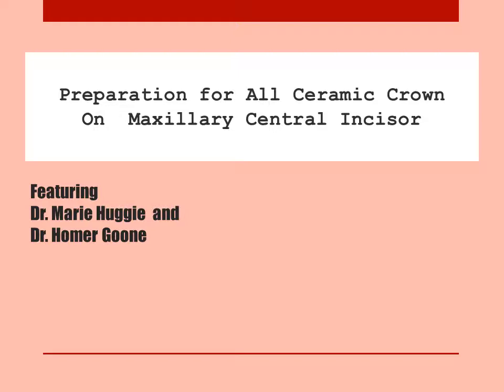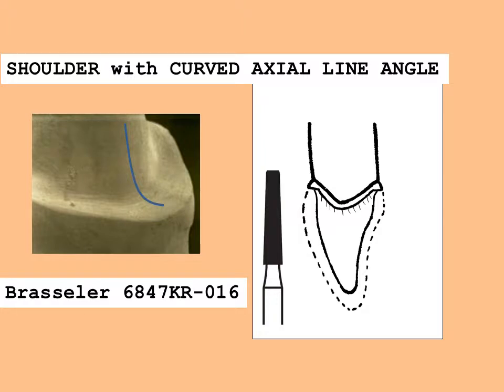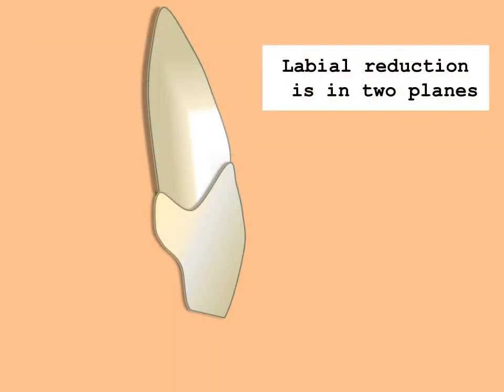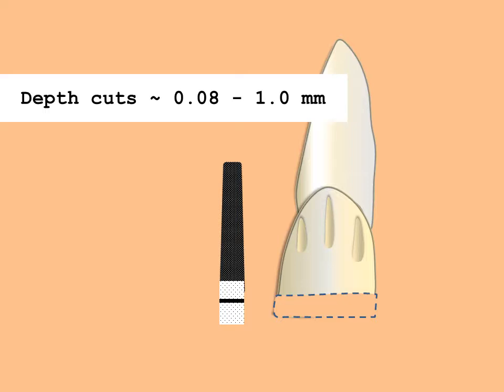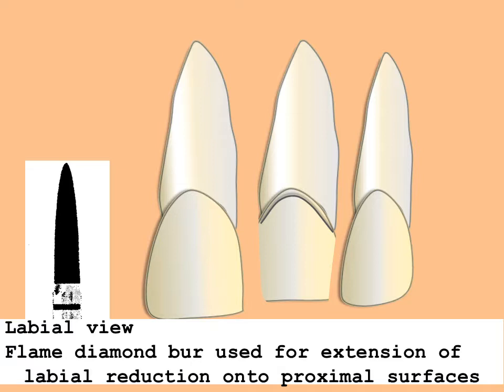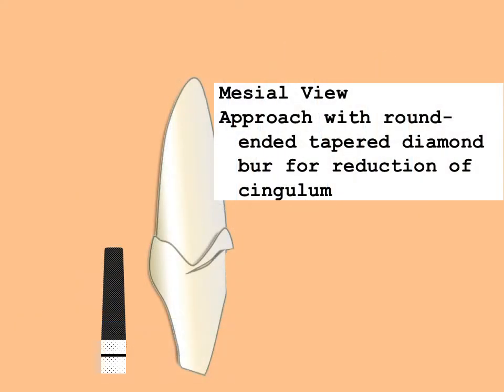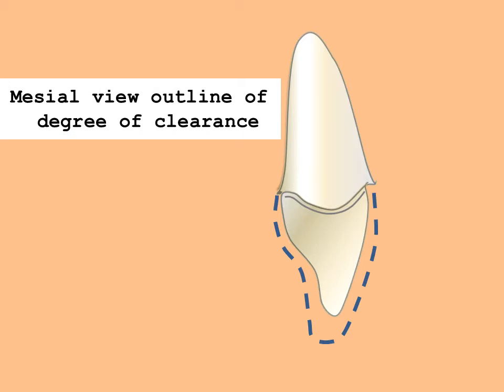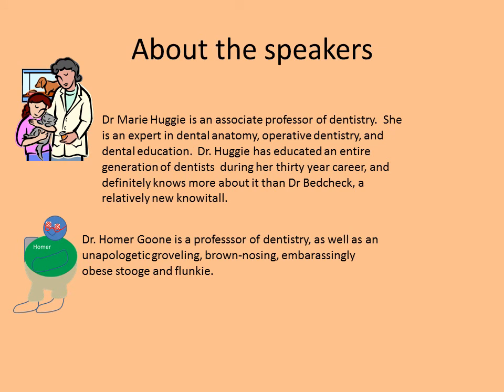Tooth preparation for the anterior all ceramic crown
Preparation for the anterior all ceramic crown is described.